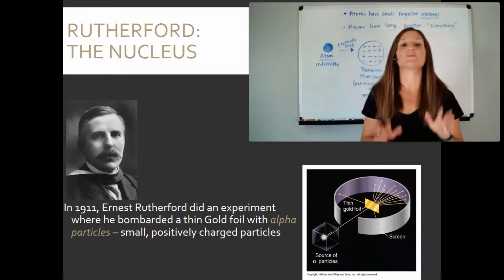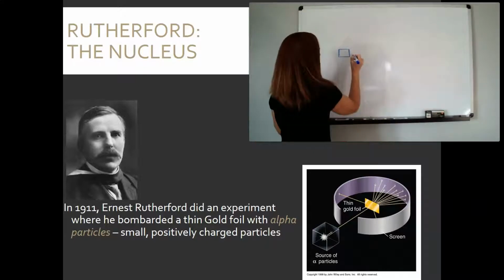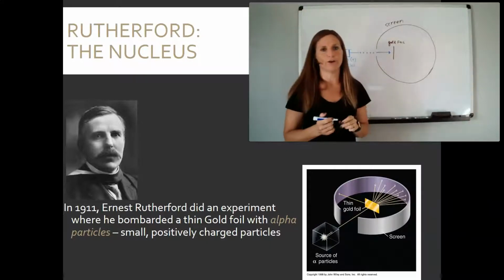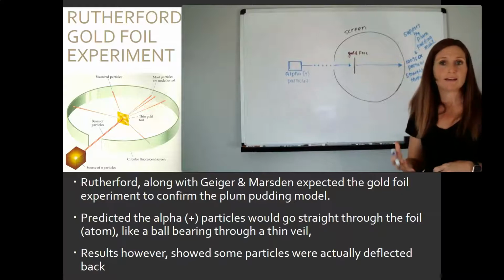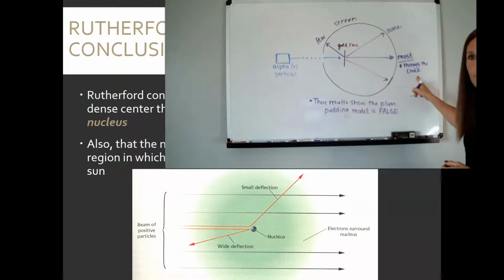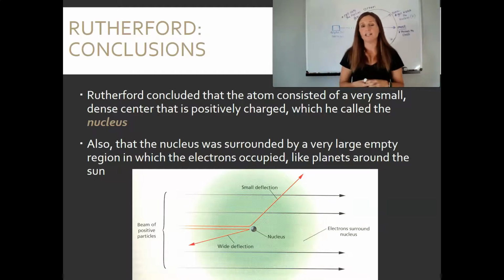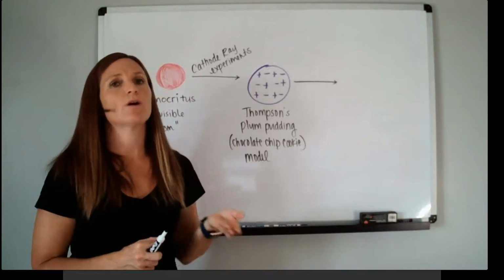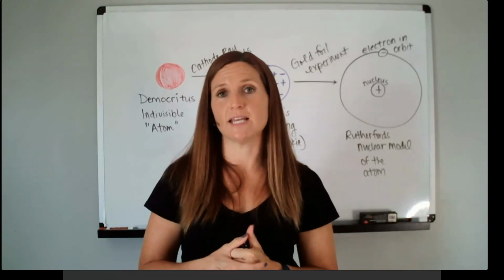Ch4 #3 Rutherford and the Nucleus